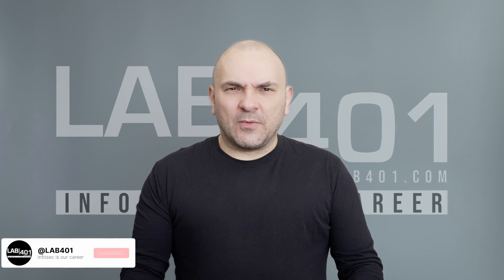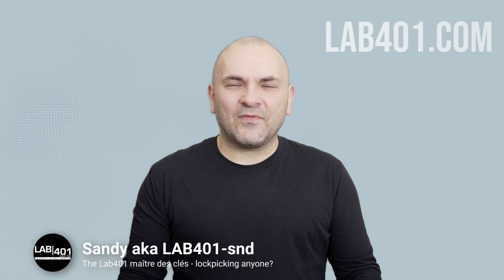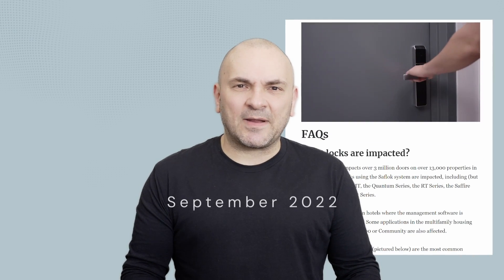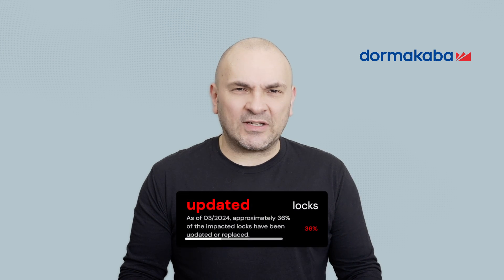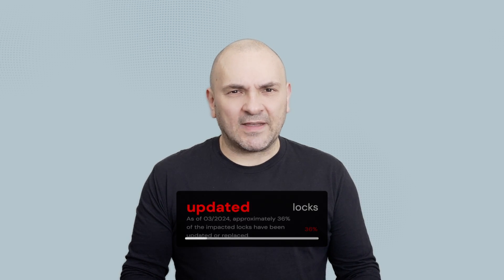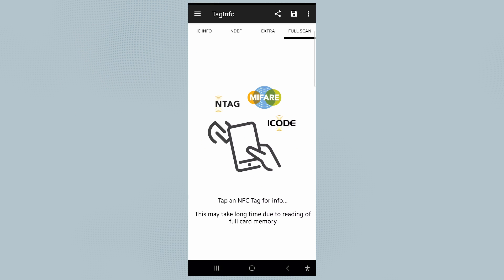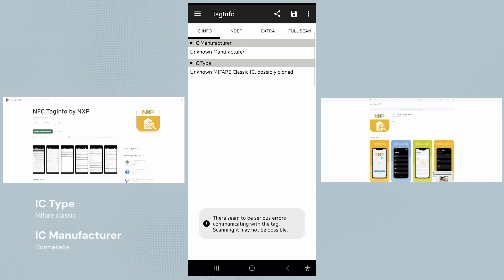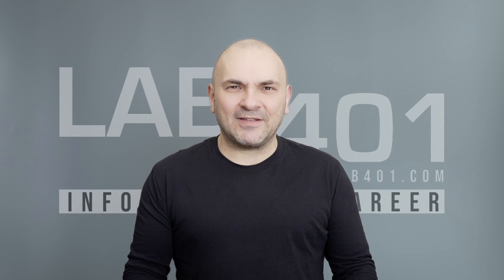Master Key for Millions: Saflok Hotel Locks security flaw exposed by Unsaflok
Pentesters and security professionals, beware!
A critical vulnerability named Unsaflok exposes millions of Saflok hotel locks to master key attacks.
In this video we check how attackers can exploit Dormakaba's encryption and RFID systems to bypass locks.
Learn how to identify vulnerable locks, and discover mitigation strategies.
Future disclosures may reveal the full details of this attack technique, for now we are sharing our understanding about this attack.
Protect your clients and yourself when you travel -
watch now!**

Get your pentesting tools at the best price, with the best service, visit LAB401.com